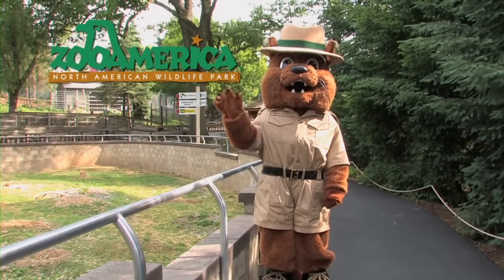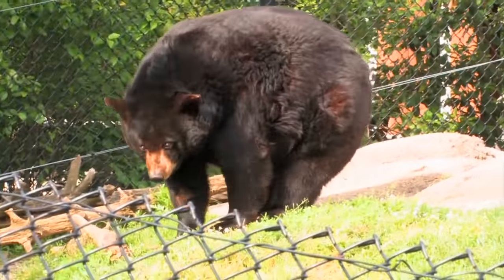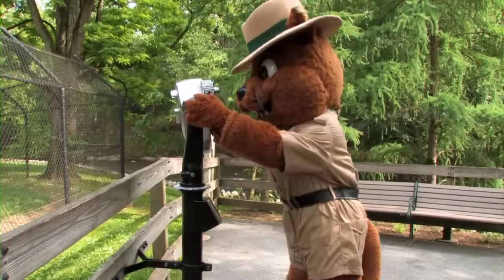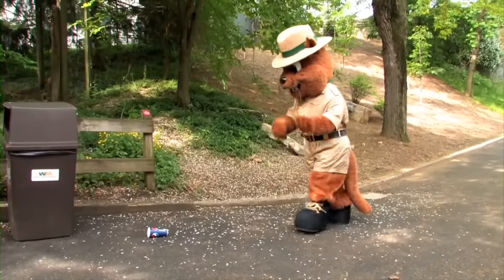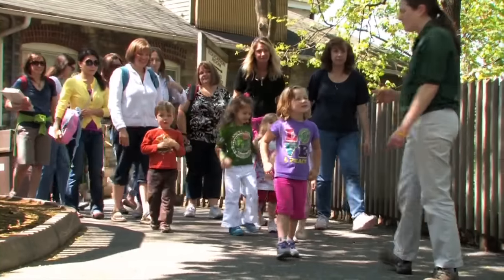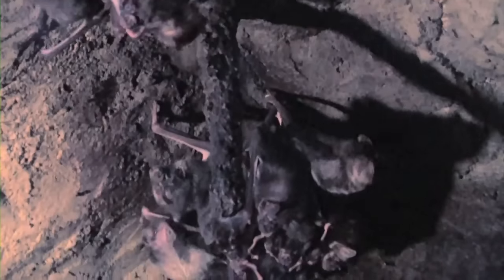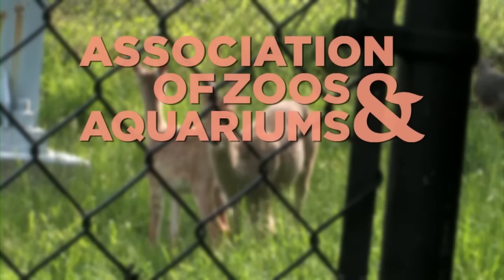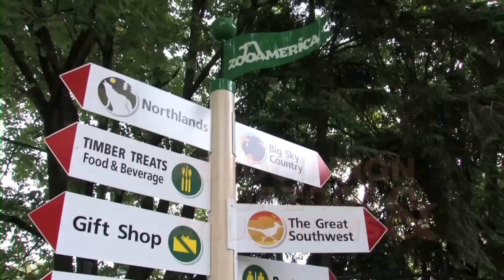ZooAmerica North American Wildlife Park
Visit ZooAmerica, a year-round, 11-acre, walk-thru zoo adjacent to Hersheypark in Hershey, PA. Stroll the tree-lined pathways as you learn about more than 200 animals from five regions of North America. Group educational programs and tours are also available.